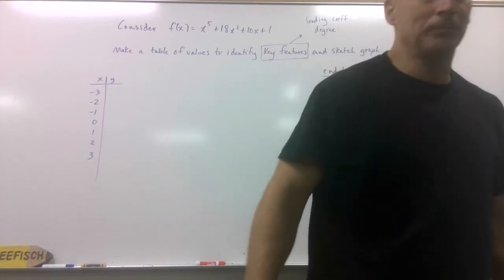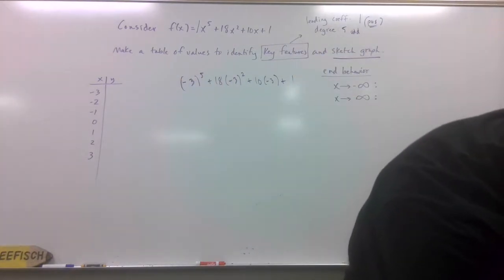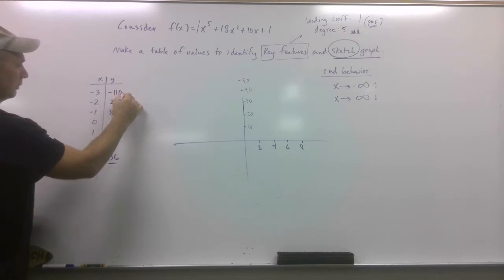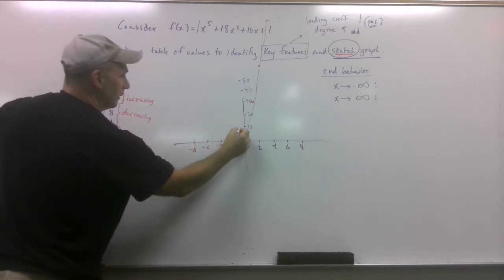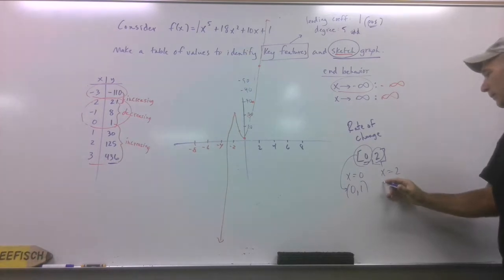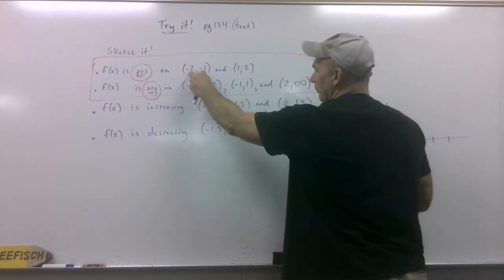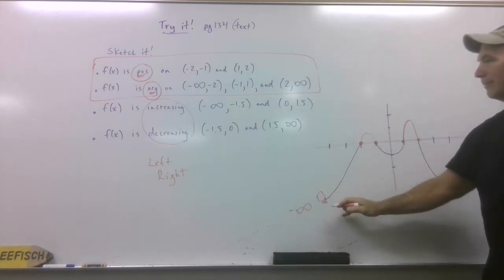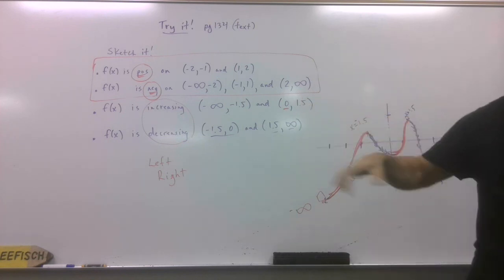Alg II- 3.1 Day 2: Example Problems-Key Features of Polynomial- increasing/decreasing/turning points